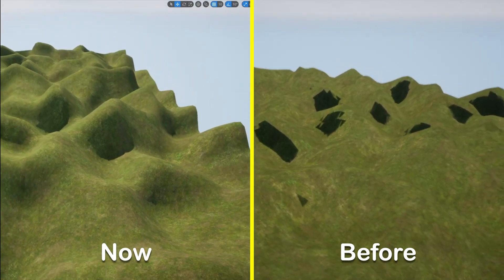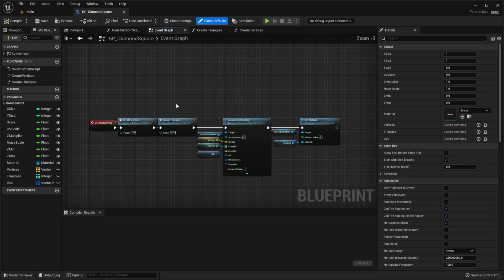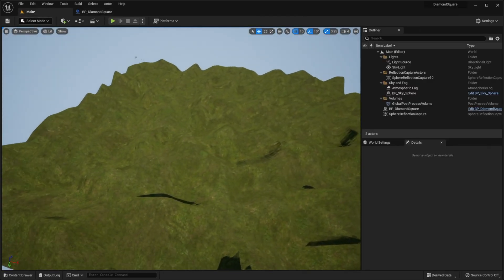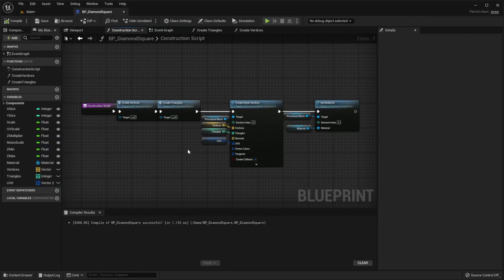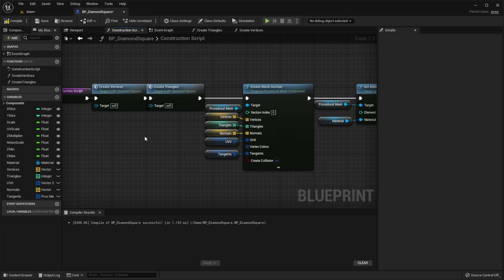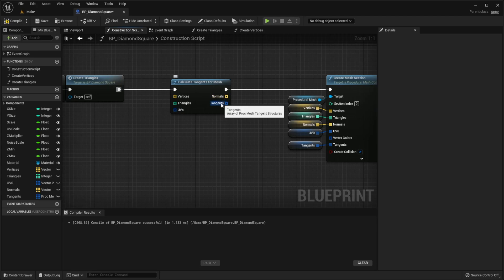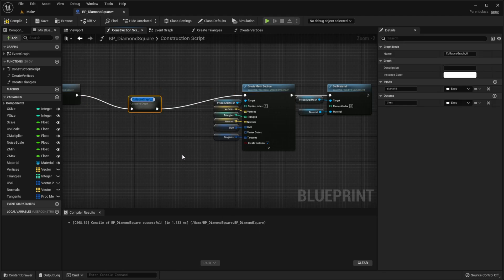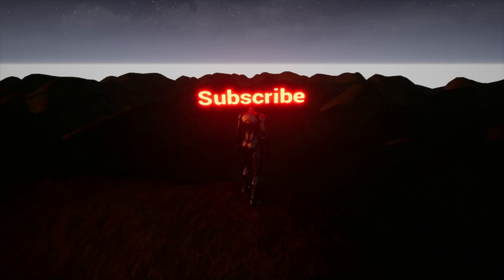Landscape generation #4 - shading | Unreal Engine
Learn how to make shadows look beautiful on procedural generated terrain in Unreal Engine 5 using Blueprints. Enjoy the video)

Timestamps
0:00 - intro
0:09 - construction script
0:43 - shadows
1:40 - final result